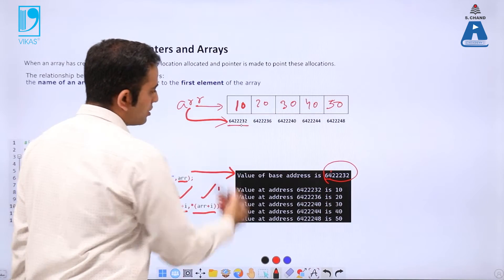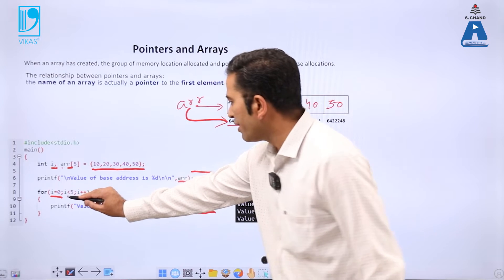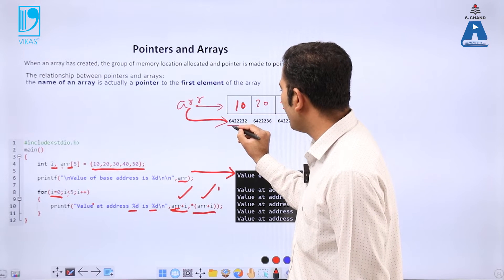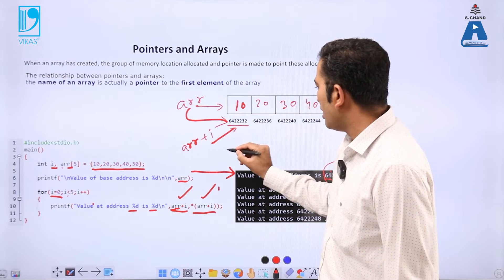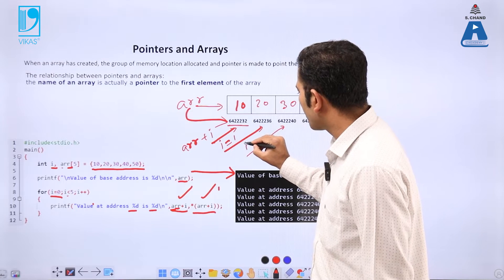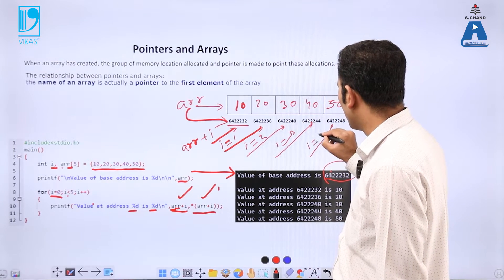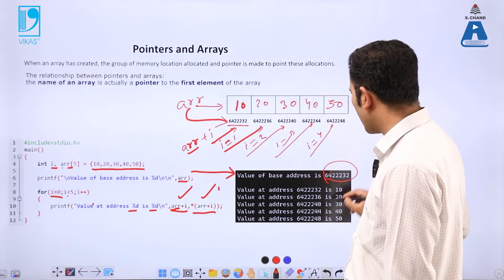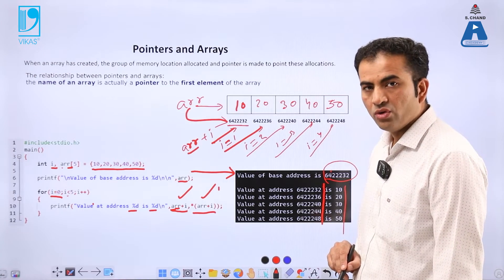Pointers and Arrays, Arrays and Pointers and Passing an Array to a Function using Pointers (Part 1)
This topic gives the concept of relationship between Pointer and Arrays, Arrays and Pointers. It also clarifies the concept of Passing and Array to a Function and methods to pass an Array as an Argument.